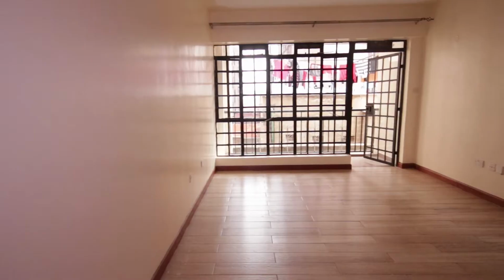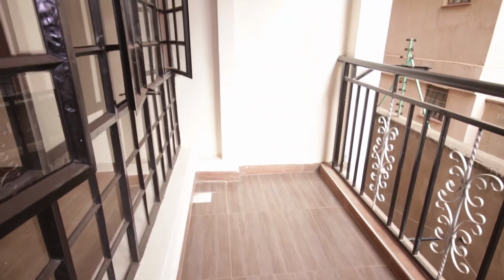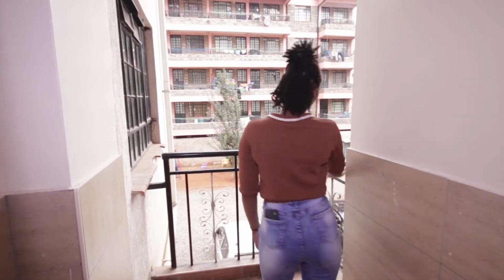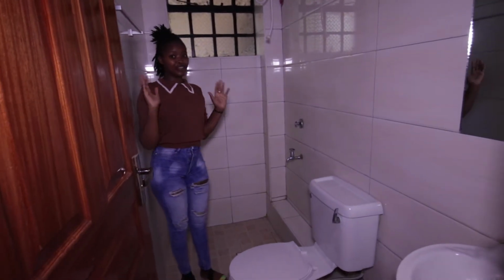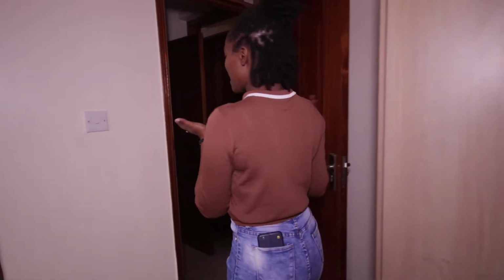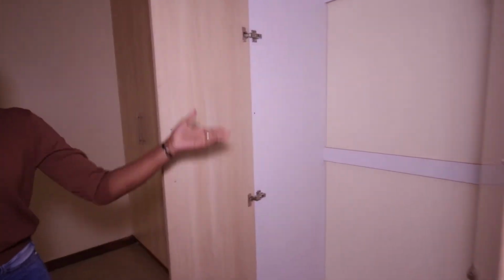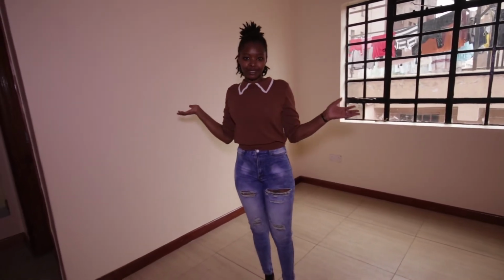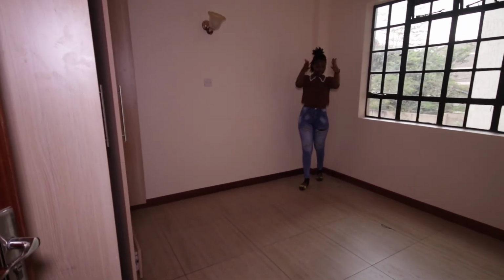Spacious Two Bedroom Apartment To Let Along Thika Road.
This Is The Most  Spacious Two Bedroom Apartment I've Found Along Thika Road.

Contact person: Fridah  - 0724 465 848